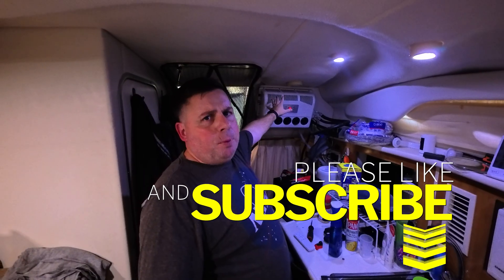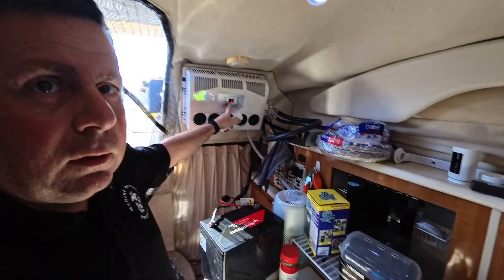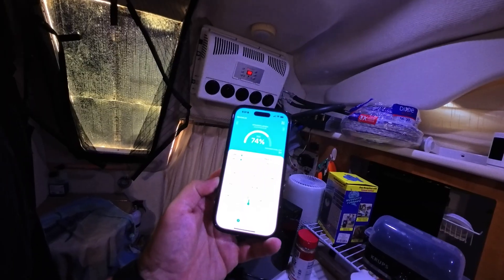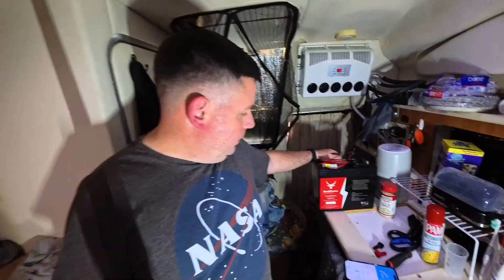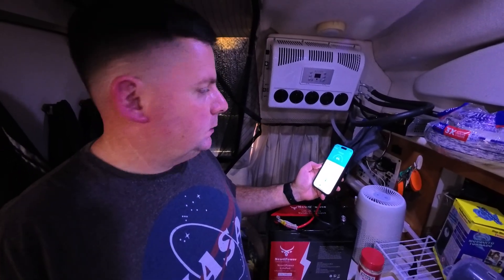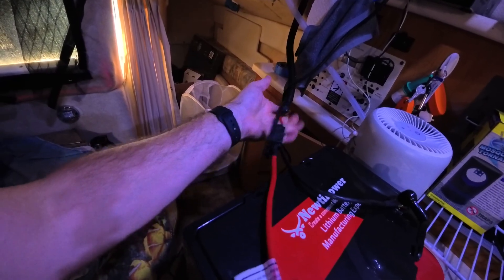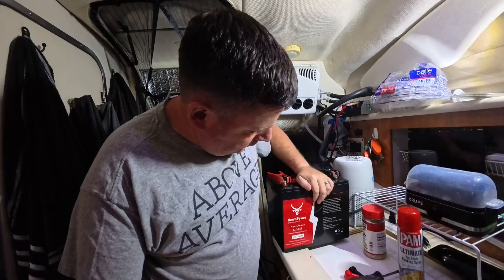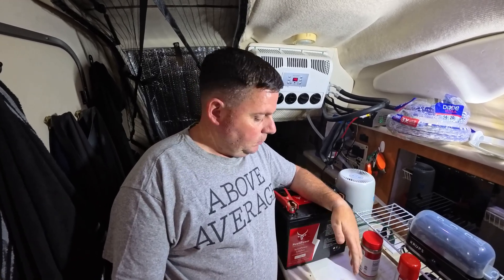How Long Will A 12V Mini Split Air Conditioner Last On One 100Ah LiFEPo4 Battery?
How long will this 12V DC Parking Air Conditioner last running on the cheapest LiFePO4 100Ah battery I could buy with built in Bluetooth?

In a previous DIY boat repair video, I walked through the minisplit A/C install on my2001 Bayliner Ciera 2655 liveaboard “houseboat” cabin cruiser, powered by a MerCruiser 5.0L V8 with an Alpha One Drive. So I did the right thing and bought a cheap NewtiPower LiFePO4 lithium battery to see how long it will last wired directly to one battery.

Perfect for SEMI, big rig, RV, Van, boat owners, and off-grid or liveaboard enthusiasts. Follow MajorDadsGarage for more boating, auto repair, and DIY projects! Filmed with the Insta360 Ace Pro 2  and iPhone for clear footage.

$149.99 on Walmart.com

🛒 **Buy the A/C**: $359
12V Truck Cab Air Conditioner Split ac Kit Universal 12 Volts Electric A/C Unit Fit Cab Truck Bus RV Caravan